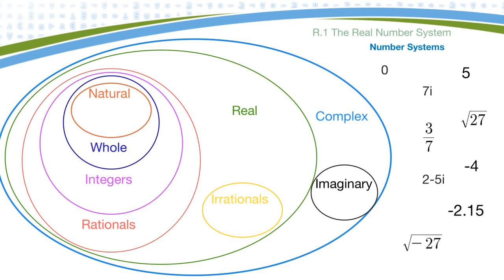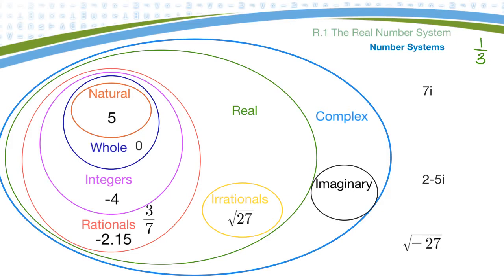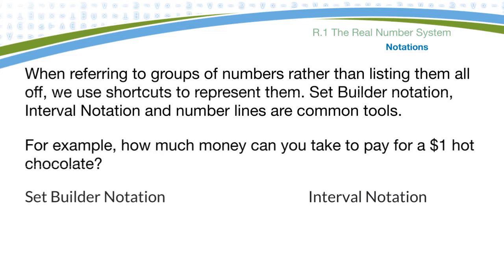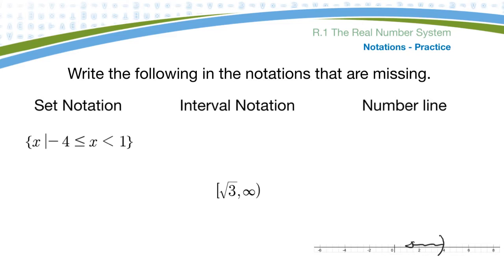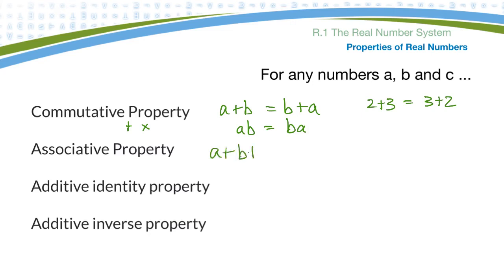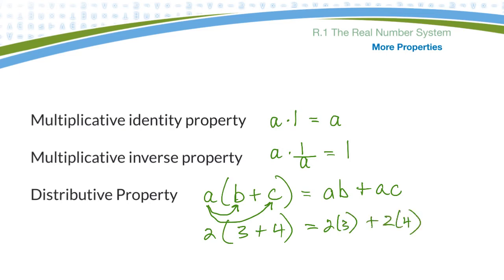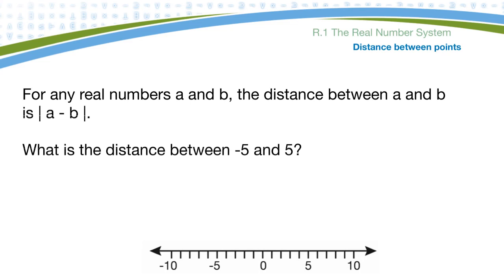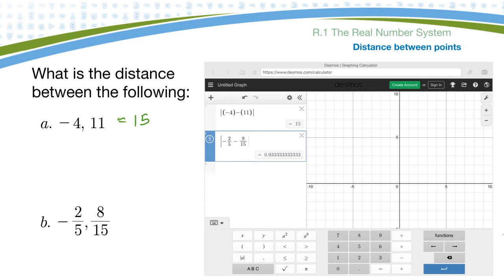MTH0032 0R.1 Real Number System